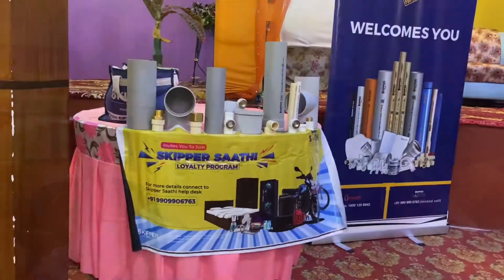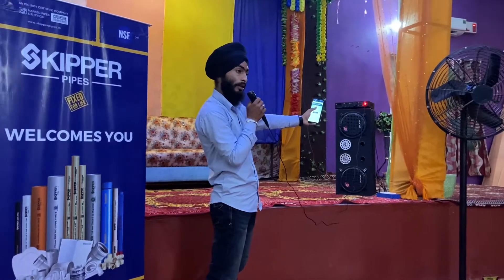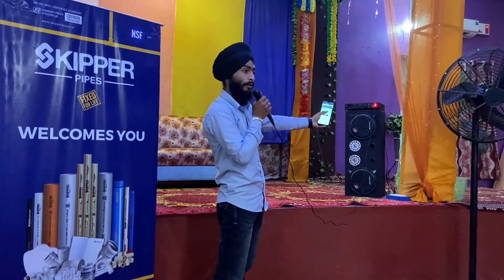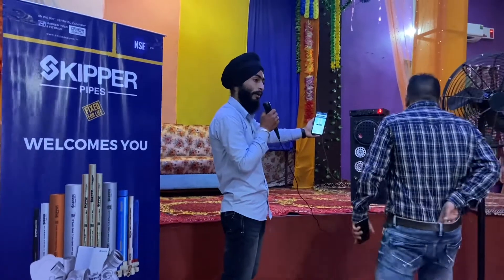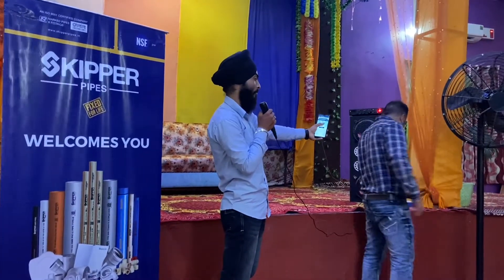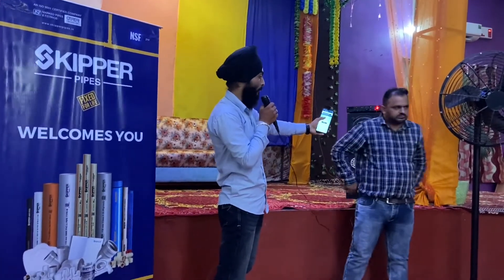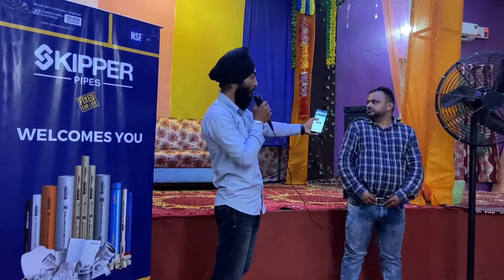Vlog,151.Ajj Asi Skipper company nal palamber Aurn paji di meting karwai